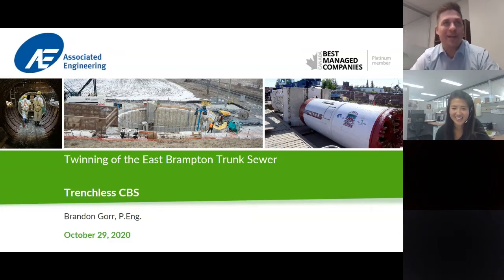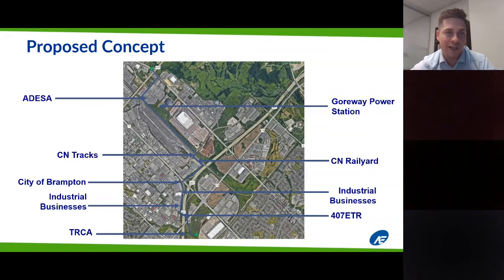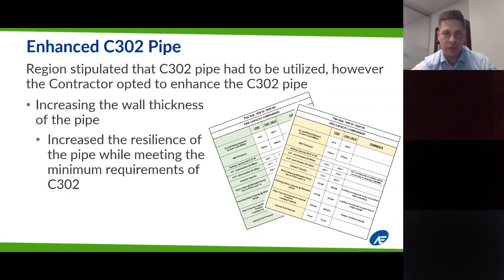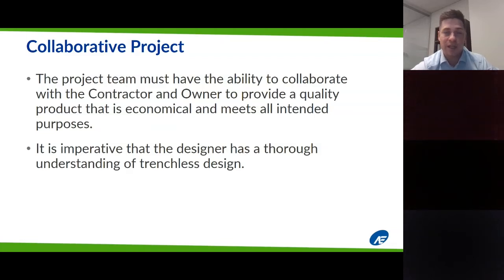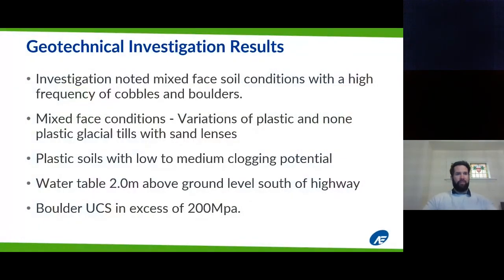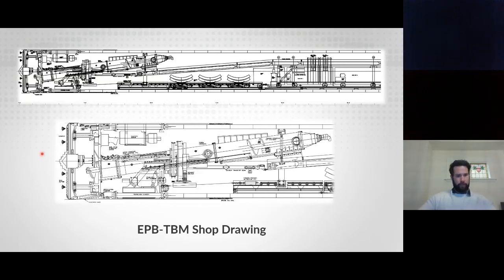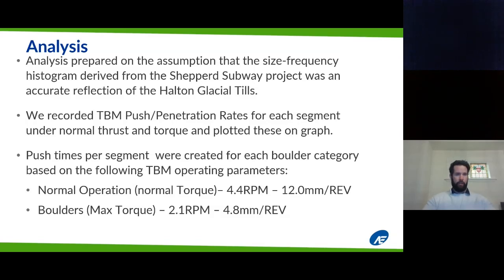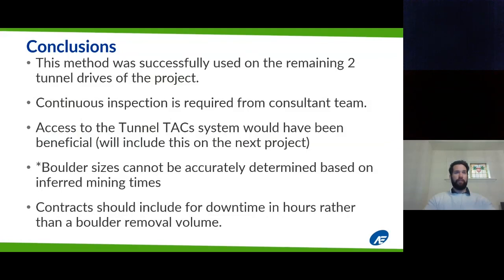Trenchless Capacity Building Seminar - Session 3: Microtunnelling & Tunnelling Case Studies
In presentation 5, Brandon Gorr discusses the twinning of the East Brampton Trunk Sewer Project which consisted of 5.4km of 1500mm and 1800mm gravity trunk sewer installed using microtunnelling methodologies. The sanitary trunk sewer was constructed through challenging ground conditions in a congested urban setting, with numerous principal stakeholders including 407ETR, Canadian Pacific Railway, Goreway Power Station, City of Mississauga, and Toronto Regional Conservation Authority. Notable project achievements include tunnel drive lengths in excess of 600m, and the tightest curve radius successfully tunnelled in North America.

In presentation 6, Cian McDermott notes in general, boulders encountered during closed-face tunnelling will be broken up, fractured and reduced to a size that can either be taken through the screw conveyor or the slurry lines depending on the machine type being used. Contractors make claims when they encounter boulders as it effects their production and causes wear on the machine. The issue is that assessing the size, quantity and frequency of these boulders is a difficult task when you can’t get access to the face of the machine to physically observe and measure the obstructions. On the Zone 4 Feedermain Project in Milton, Ontario, Associated worked with the contractor to develop a fair and equitable way of compensating for boulder obstructions. This presentation will discuss the methodology we implemented on the project to develop a pay item utilizing the GBR and information gathered during mining activities.